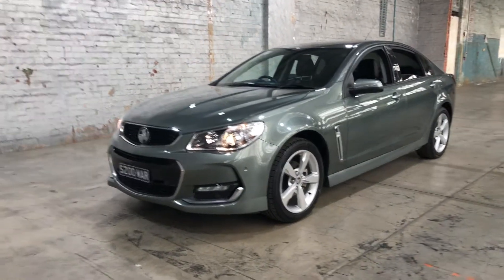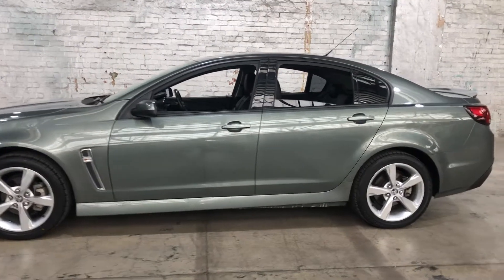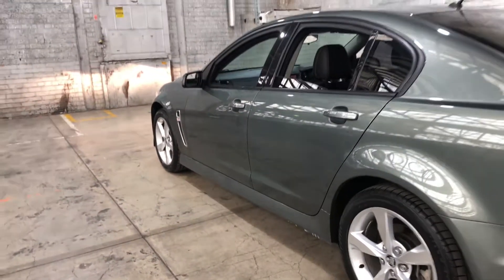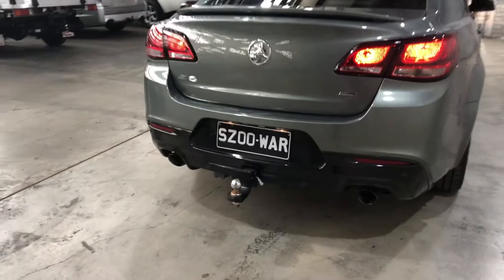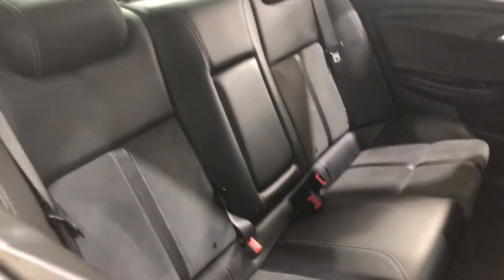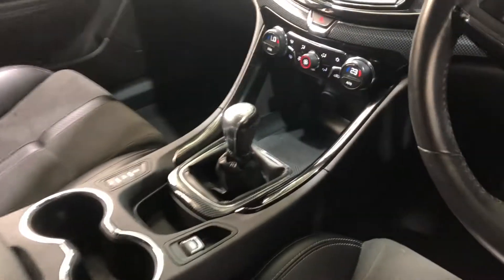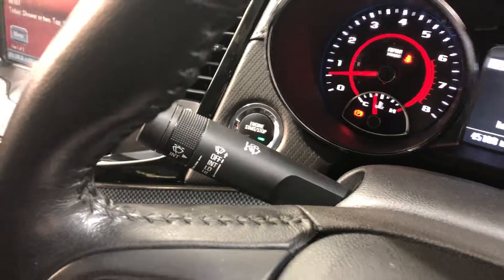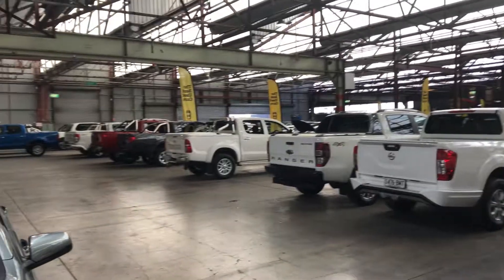2015 Holden Commodore VF II MY16 SV6 Prussian Steel 6 Speed Manual Sedan